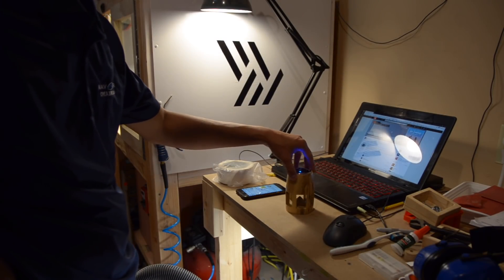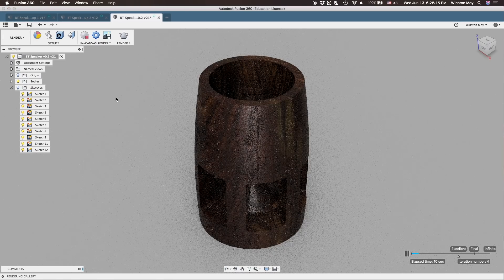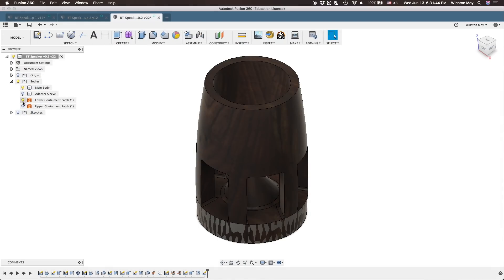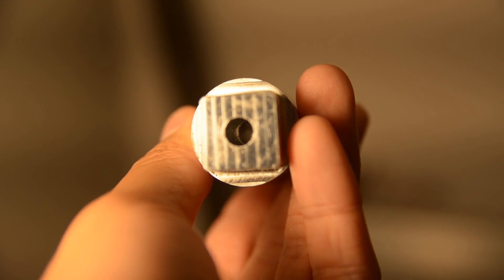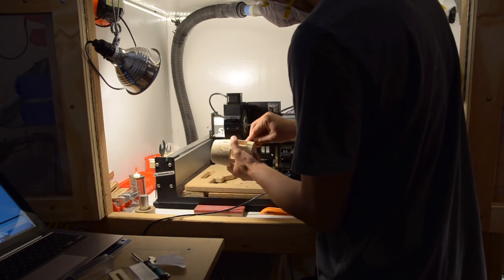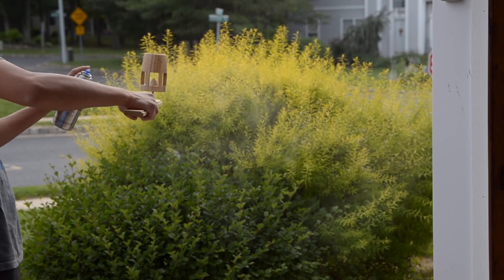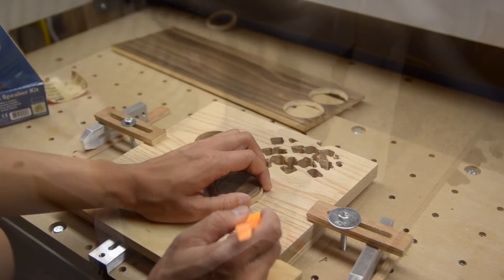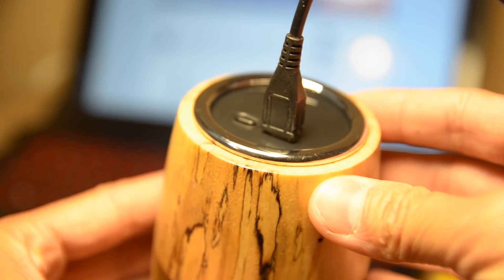5-Axis Wooden Bluetooth Speaker Enclosure - #123 [CNC]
In the pursuit of an easier podcast listening experience, I made a wooden enclosure for a Bluetooth speaker kit.